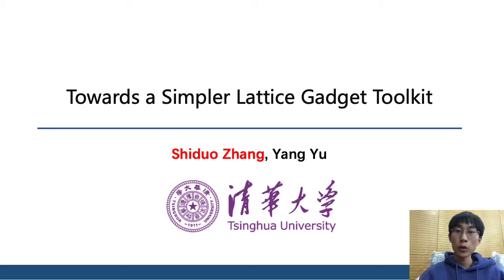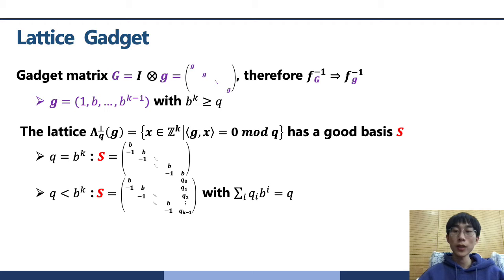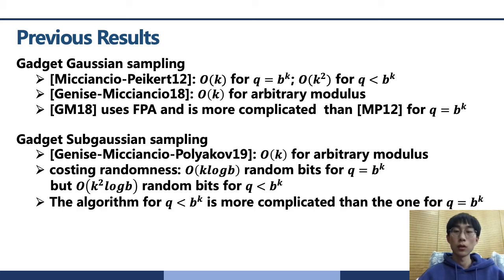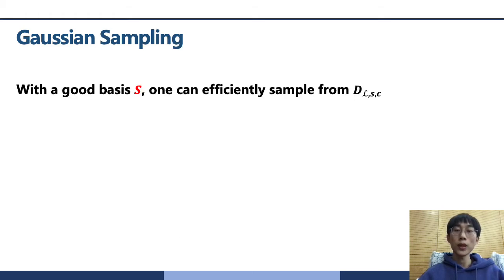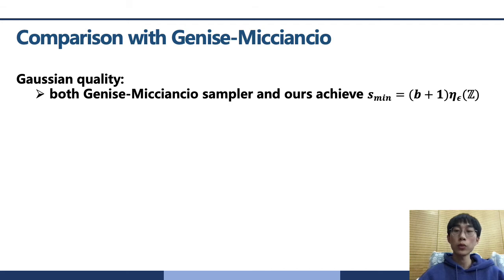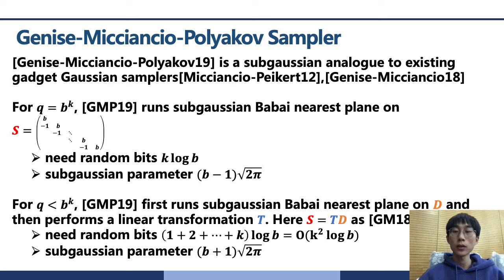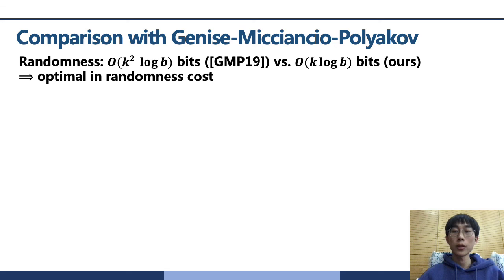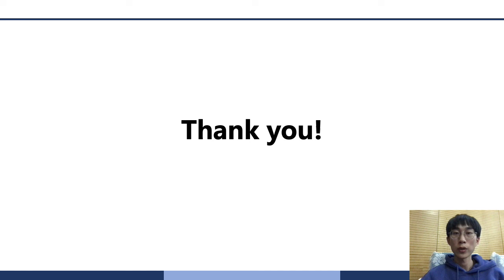Towards a Simpler Lattice Gadget Toolkit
Paper by Shiduo Zhang, Yang Yu presented at PKC 2022